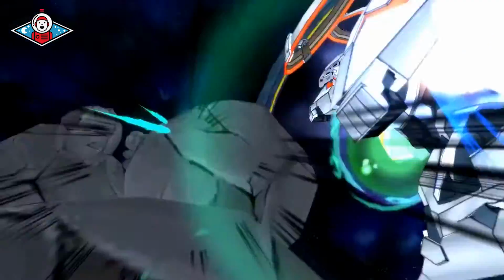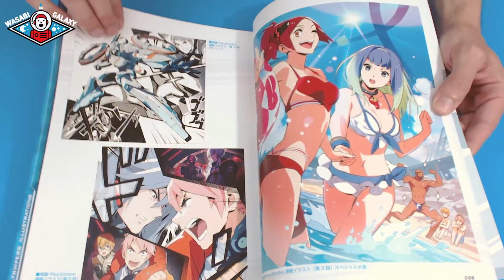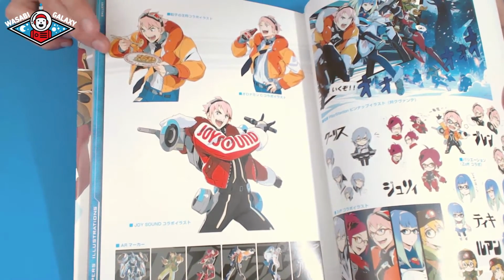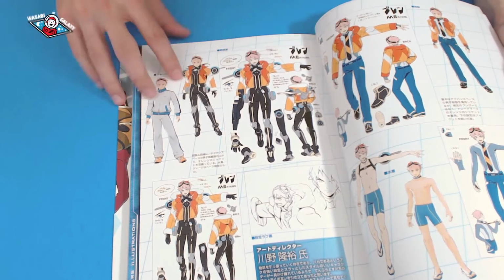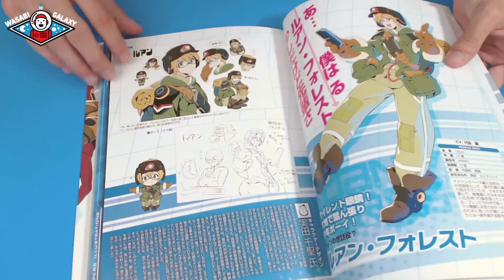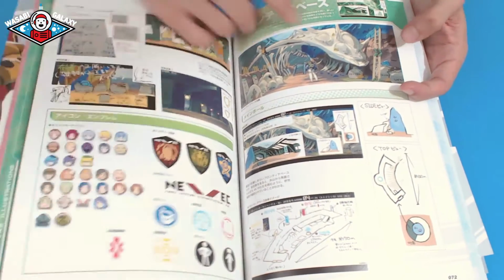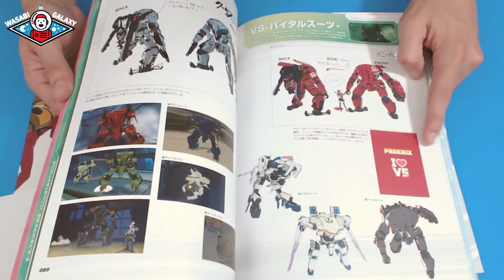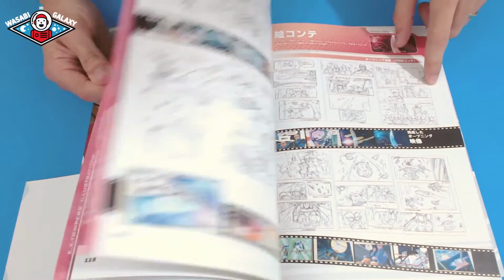E.X. Troopers - Concept Art Book Review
E.X. Troopers is a spin-off game of the Lost Planet series, it is developed by Capcom and released only in Japan for Nintendo 3DS and PlayStation 3 on November 22, 2012. Siliconera notes "a 4-player co-op shooter featuring manga-style cutscenes, E.X. Troopers was clearly aimed at the Japanese market, while Lost Planet itself is targeted primarily at the west.

Wasabi,
Wasabigalaxy,
Wasabi galaxy,
Wasabi galaxy games,
Wasabi Japan,
Wasabi galaxy games Japan,
Wasabi galaxy Japan culture,